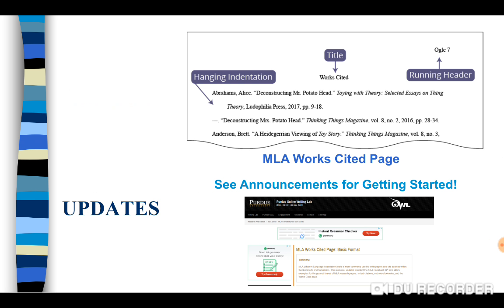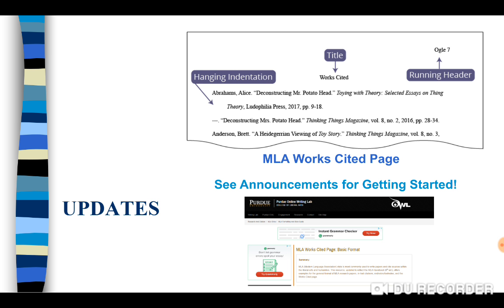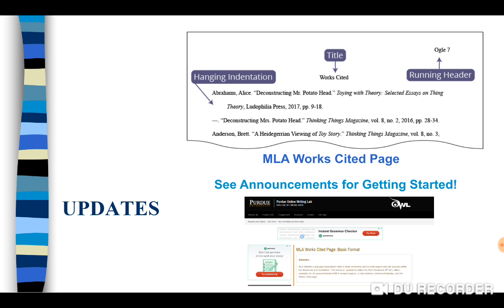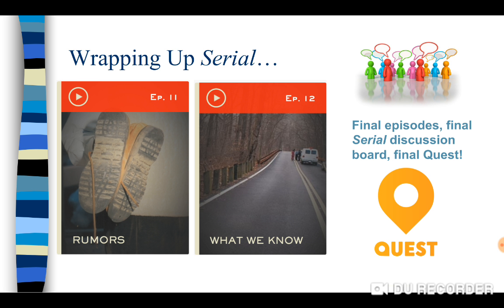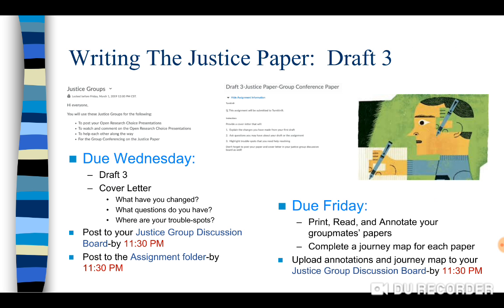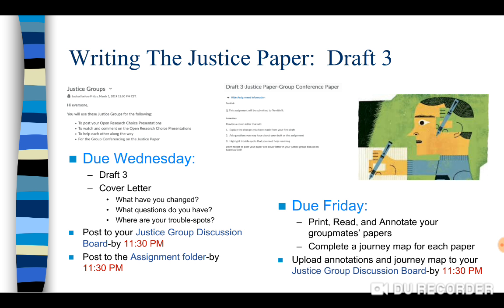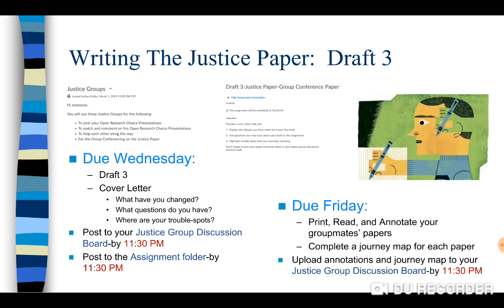Week 13 Overview Presentation for Online Comp